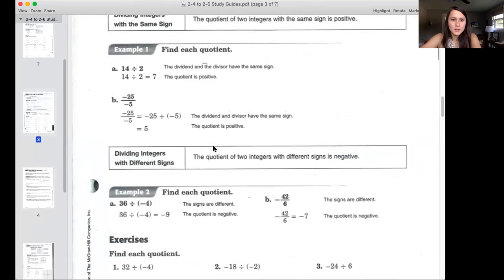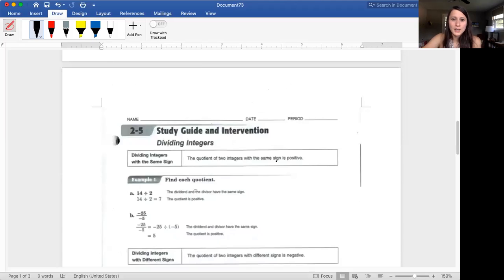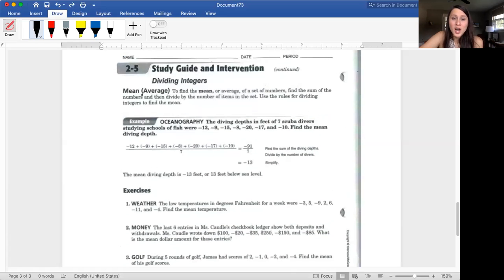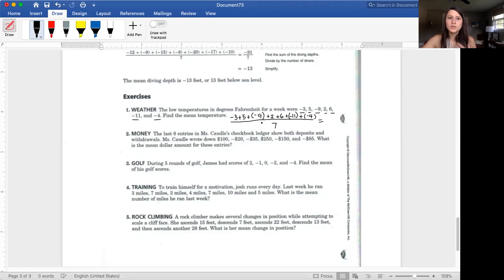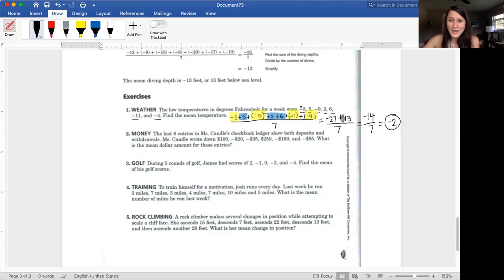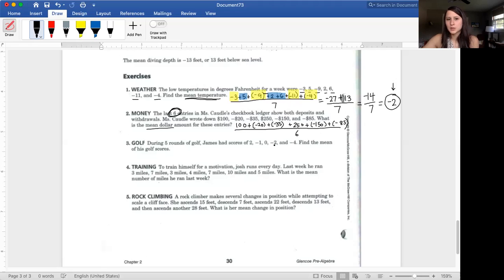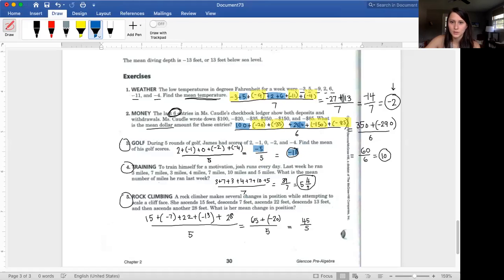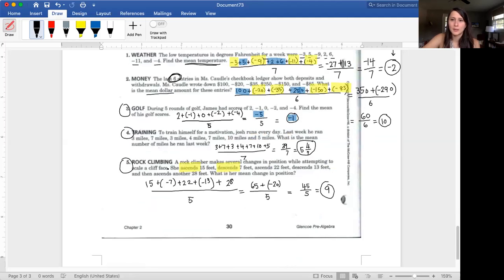2-5 PreAlgebra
Dividing Integers